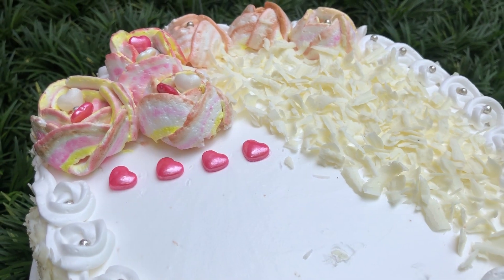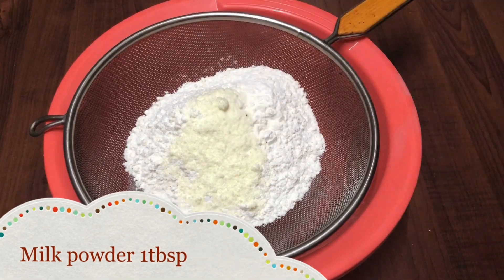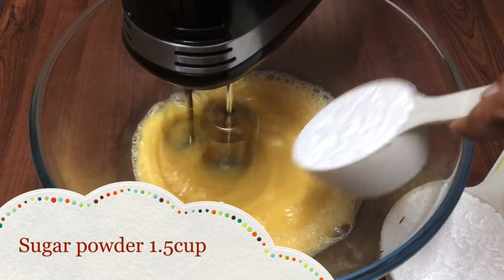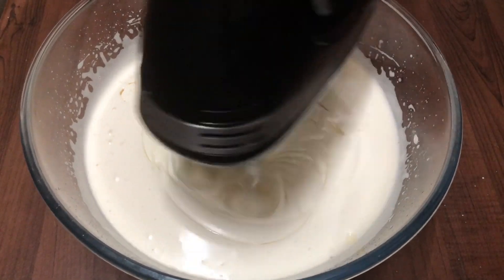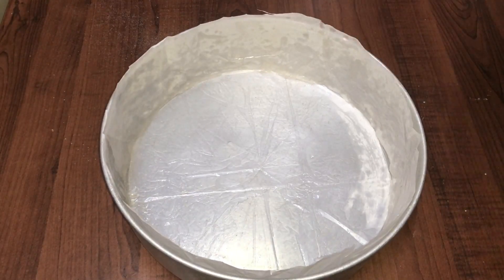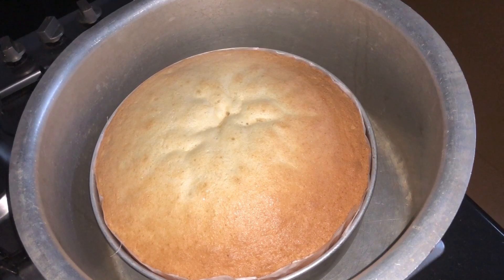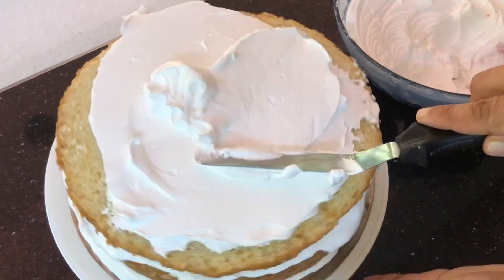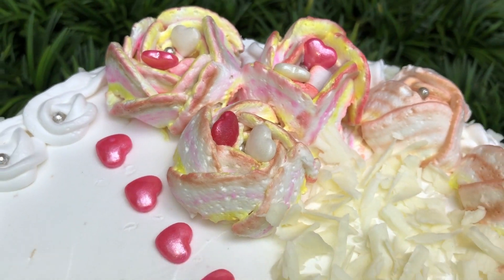White Forest Cake 🎂 | 1&1/2 kg white forest cake | Simple & Easy Recipe